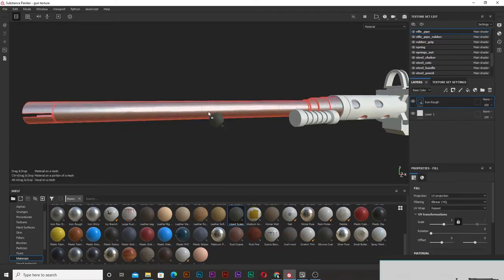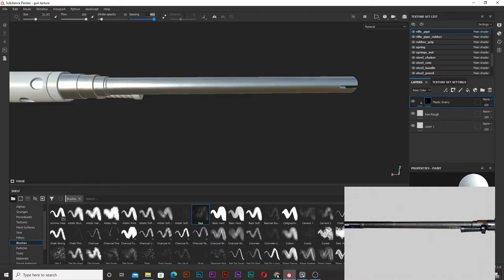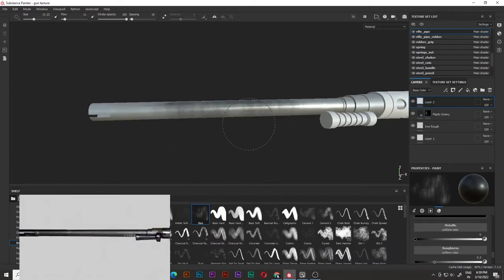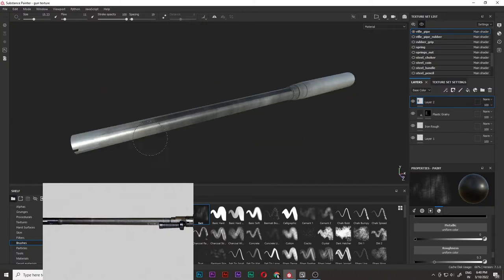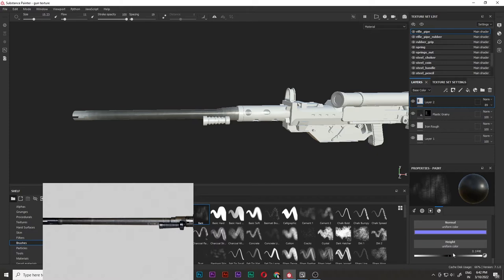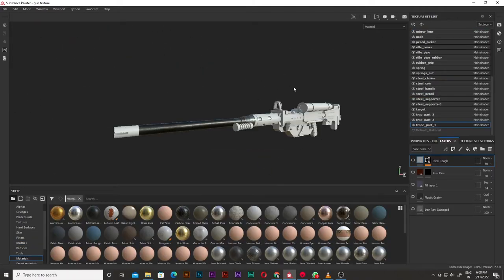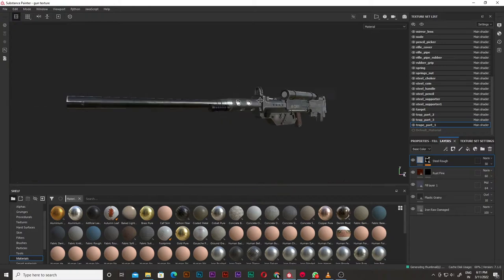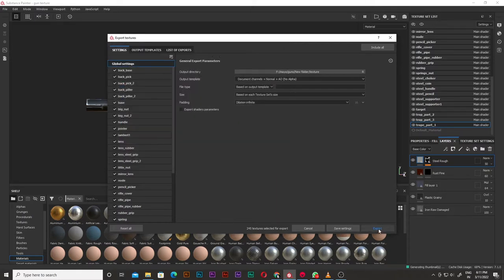texturing of model in substance painter and rendered in marmoset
texturing of 3d gun model in substance painter and render from marmoset.